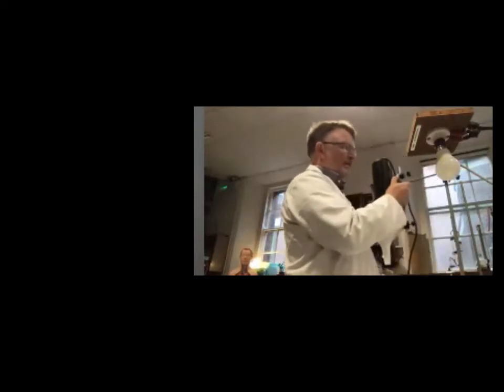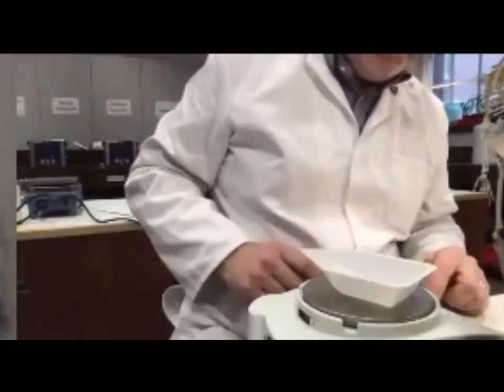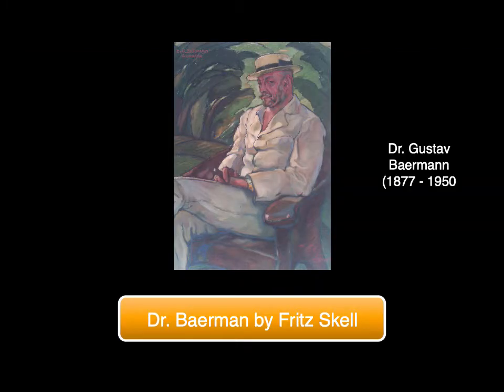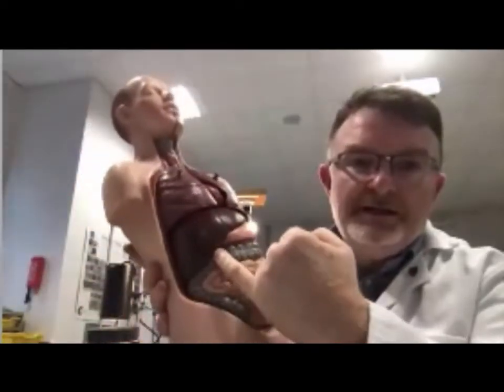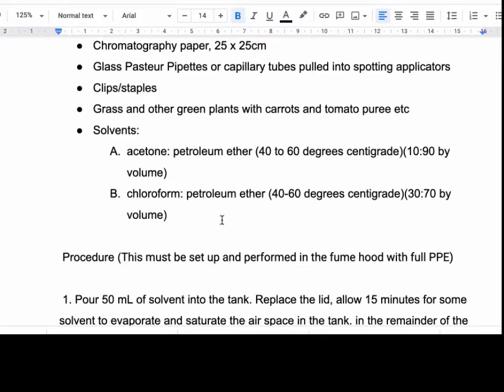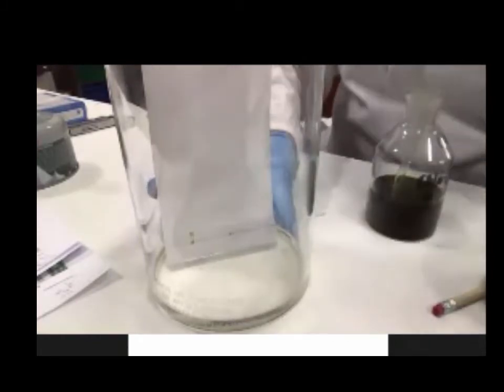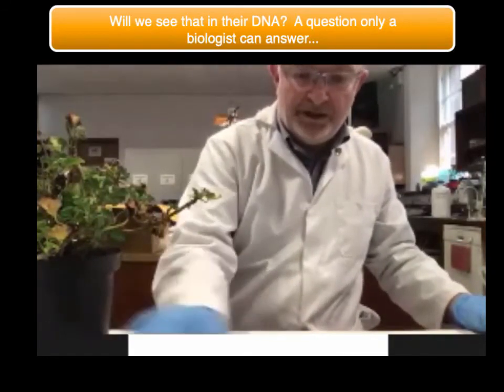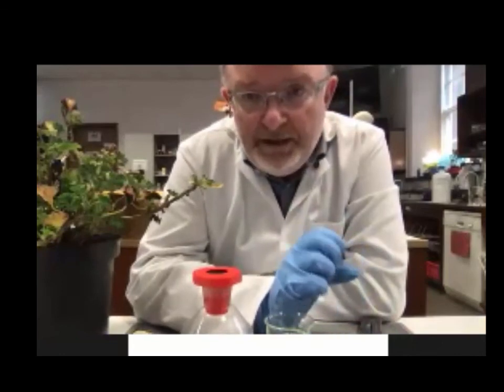Ecology, Tullgren Baermann funnels, DNA extraction, Chlorophyll extraction, use of physical models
Ecology, Tullgren Baermann funnels, DNA extraction, Chlorophyll extraction and chromatography, use of physical models